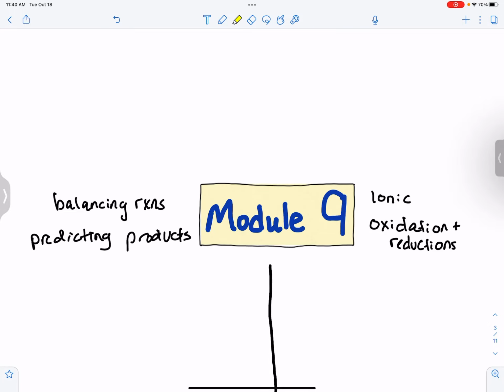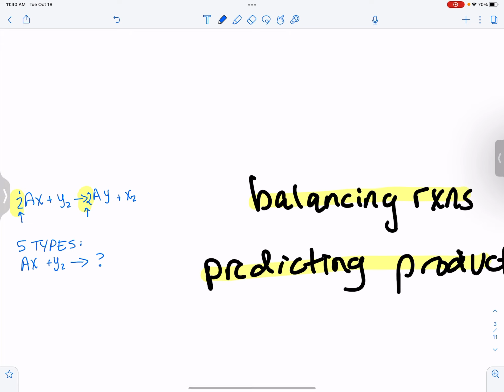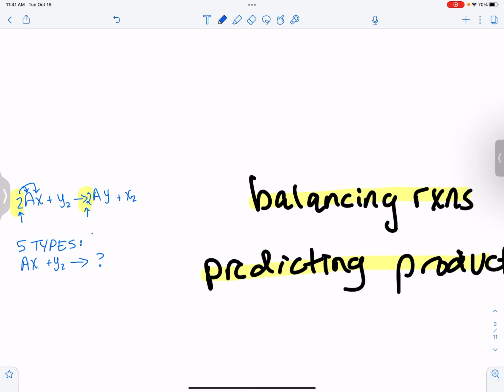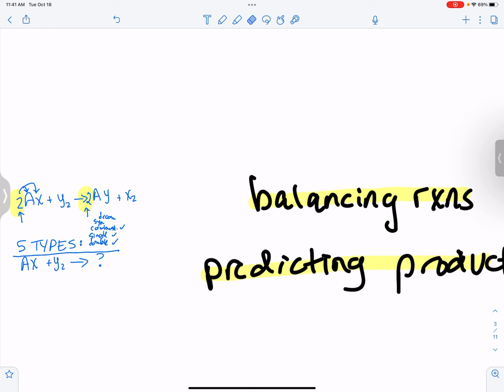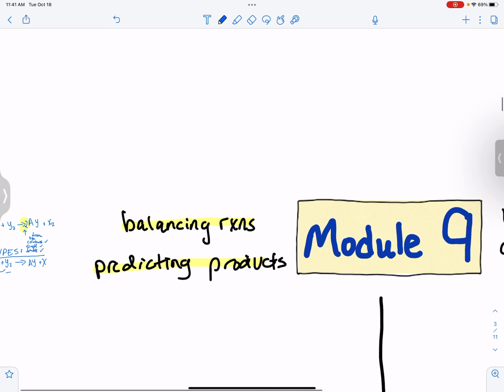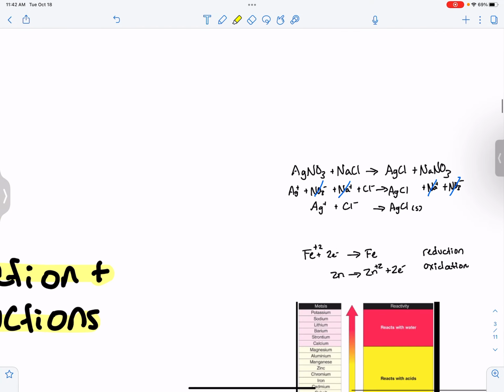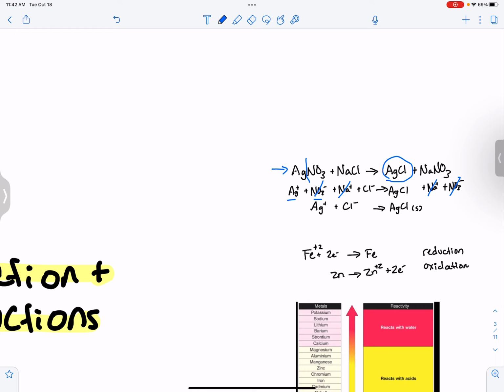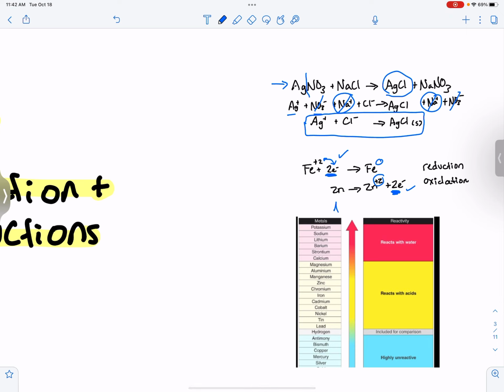Module 9 overview